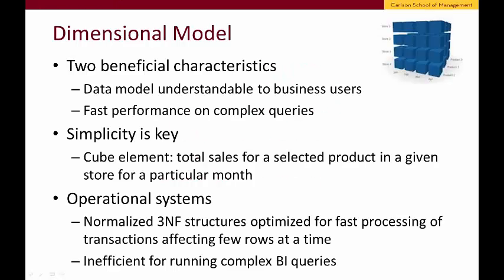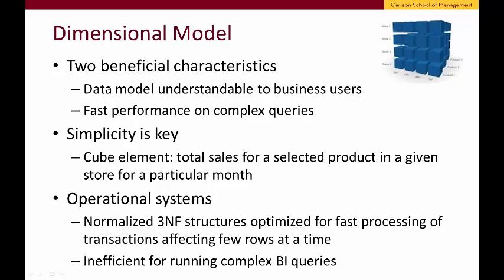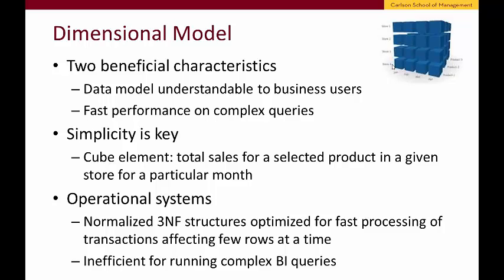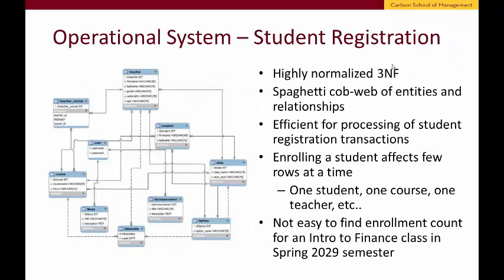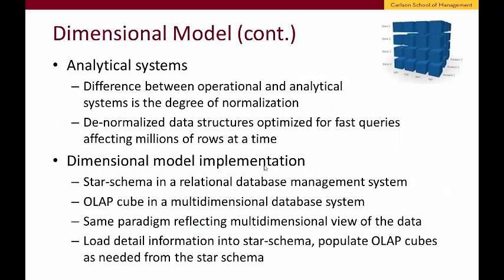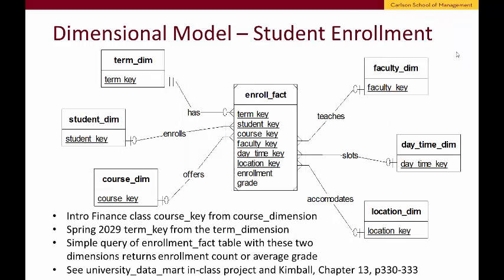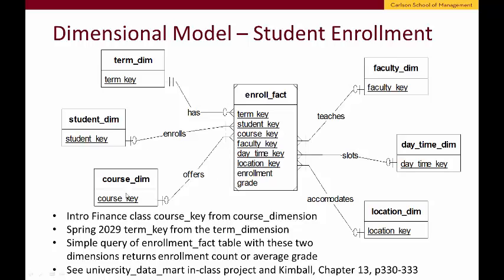09 Dim Model1